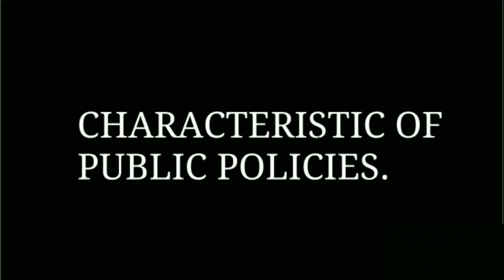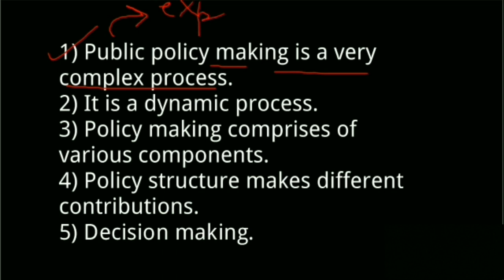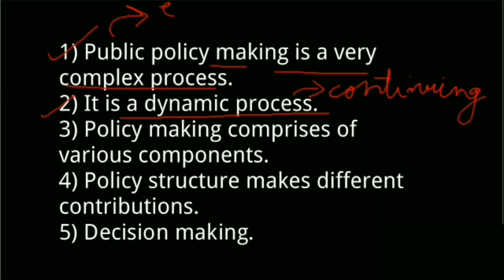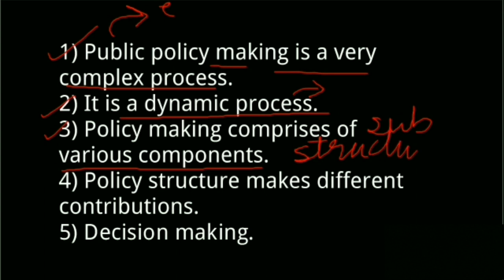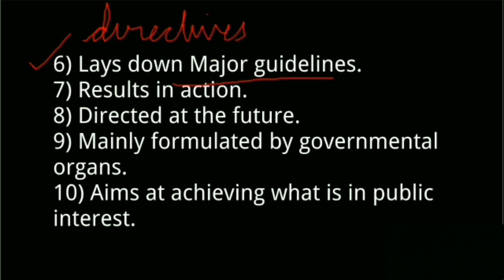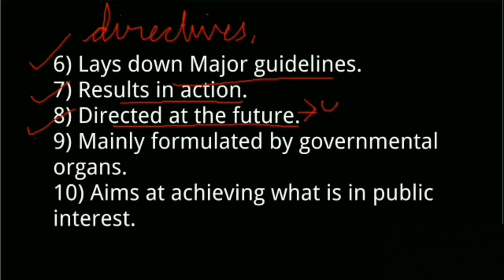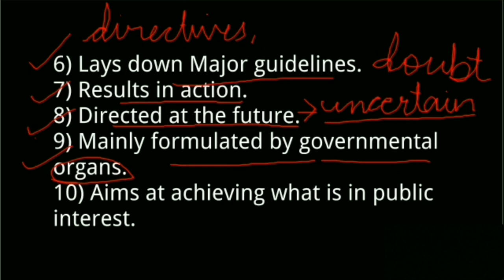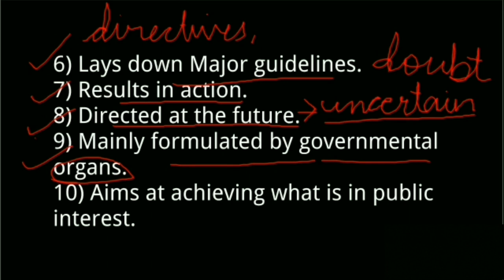3.Characteristics of public policy.